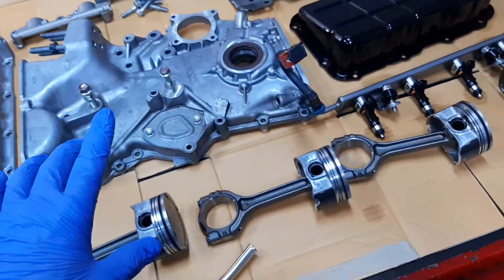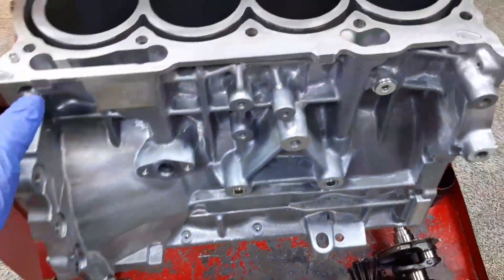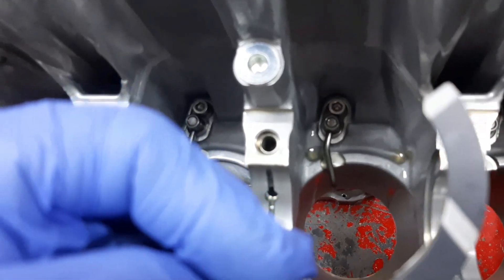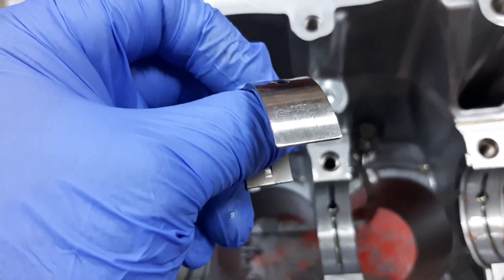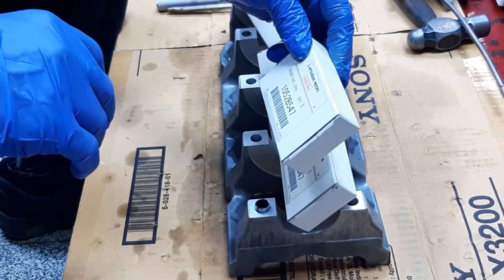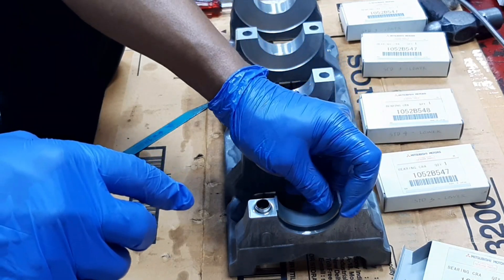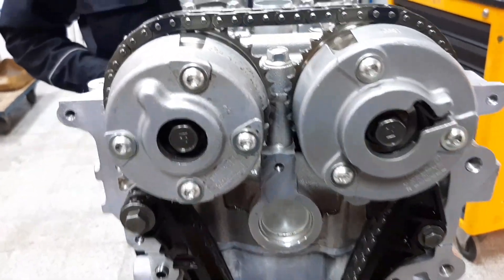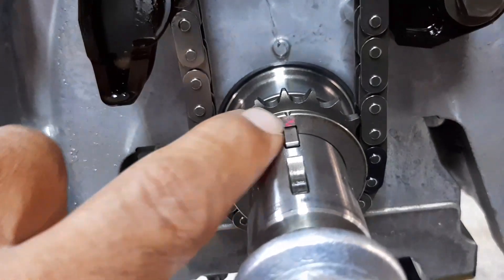Engine Overhauling 4B40 Mitsubishi Eclipse Cross 2018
In this video tutorial I show you how to assembled engine, apply the specified torque of crankshaft main journal cap bolts,connecting rod cap bolts,oil clearances using plastigauge, cylinder head bolts tightening torque and valve clearances.